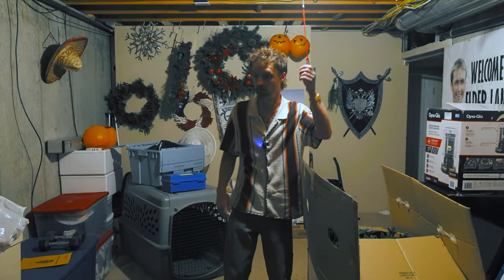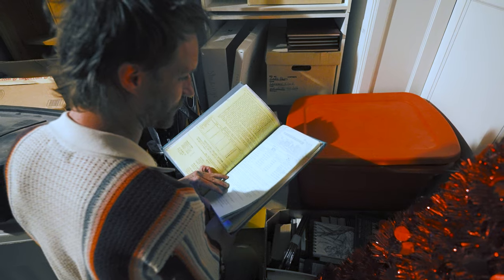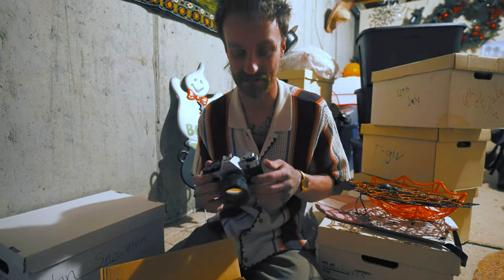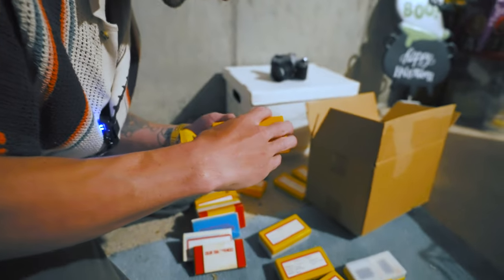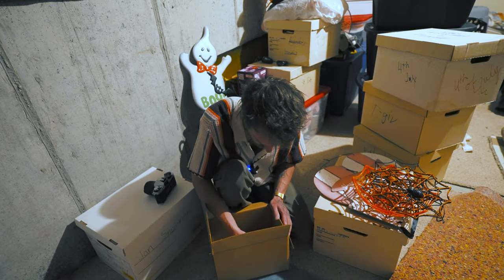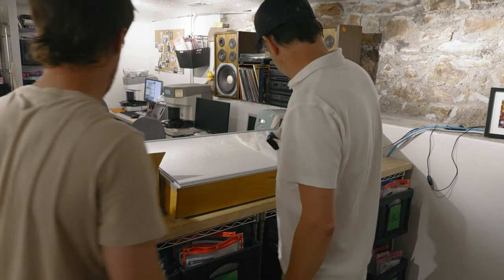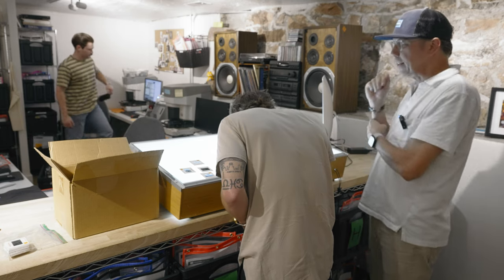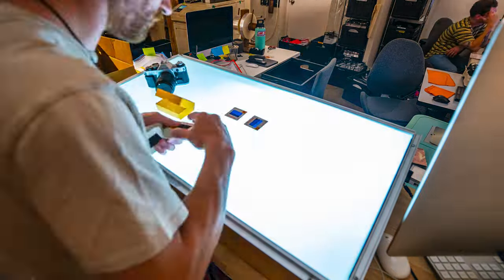Why I shoot film, Kodachrome on the Canon AE-1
This is for my dad.

Back in 2019 he gave me a gift that would end up changing my life. It was just a simple film camera but what it ended up doing for me was worth much more than the cost of a camera.

Thanks dad.